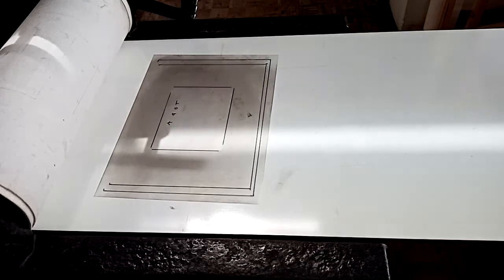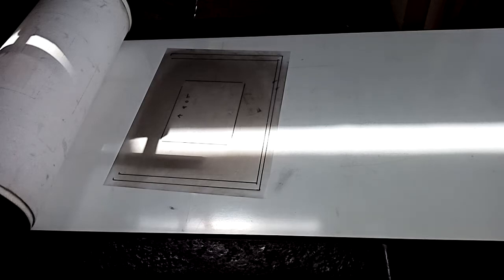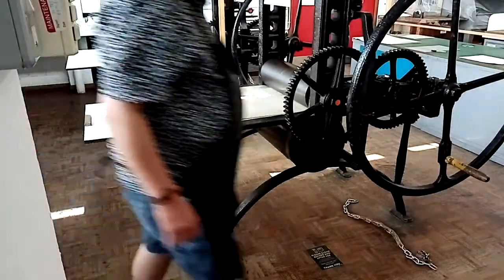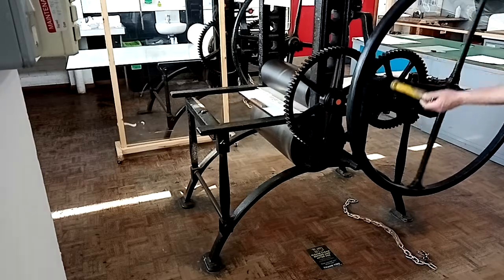Printing the etching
Using the Intaglio press